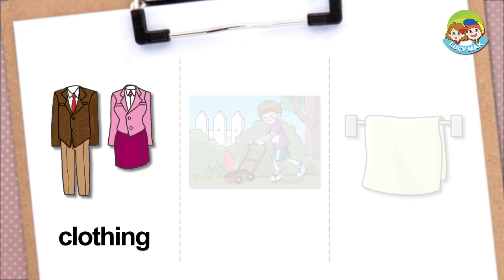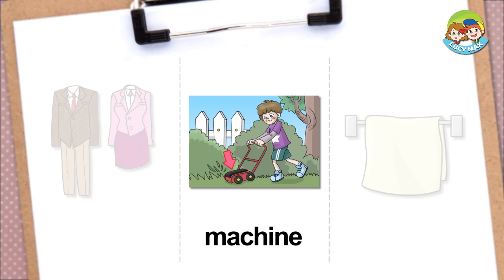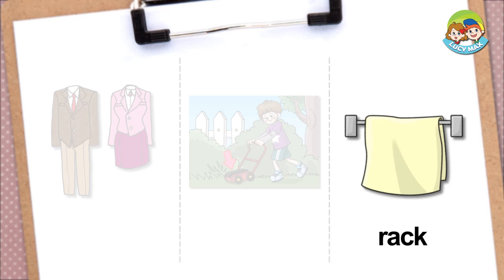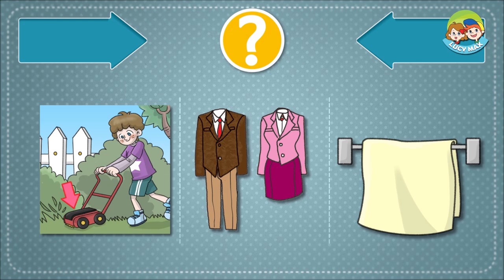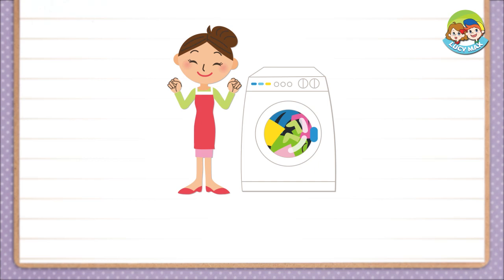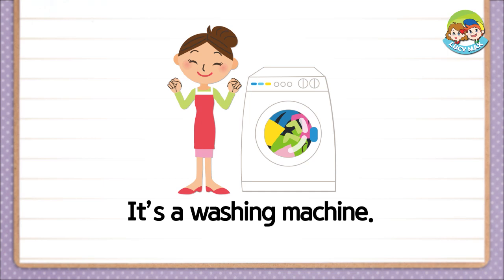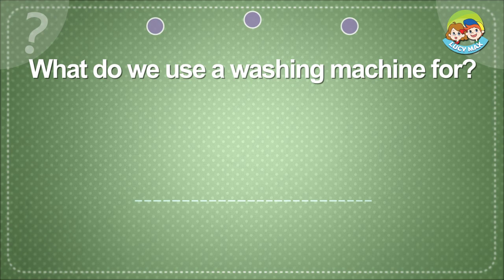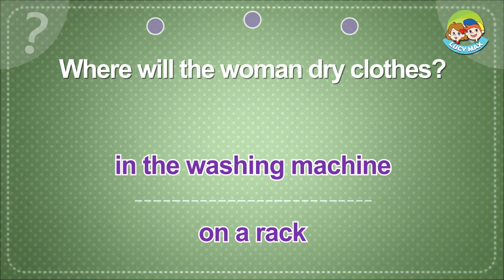Useful Things | Unit 15 | Washing Machine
Children develop reading and listening skills while learning a useful thing in our daily life.

While children take the lesson, their English skills develop greatly in a short time.

LucyMax purchased a standard license (Fotolia_52327861_Subscription_Monthly_XXL) for the washing machine image, which was used in this video, from Fotolia.